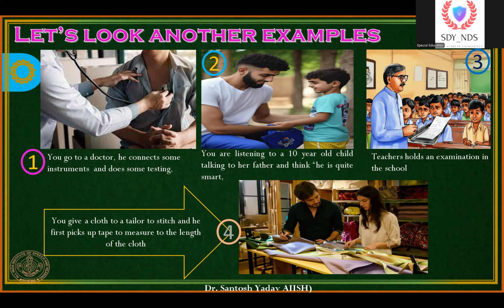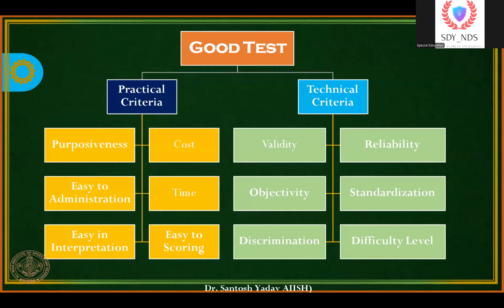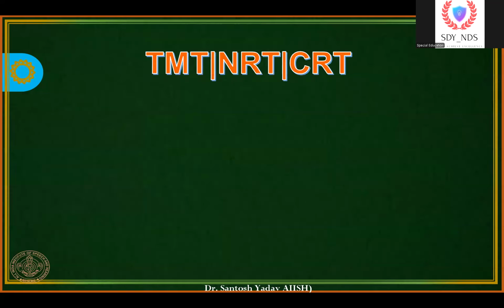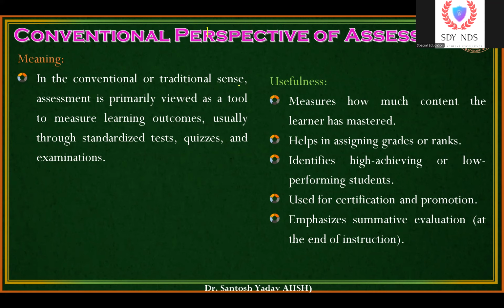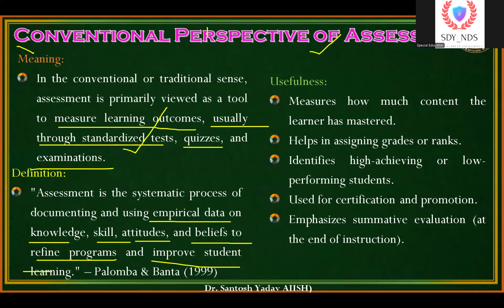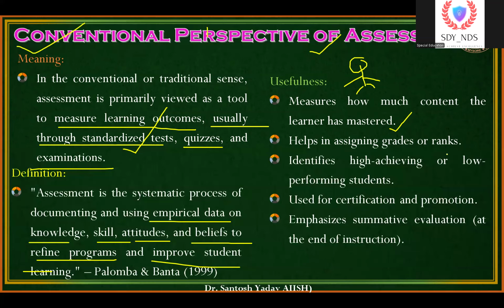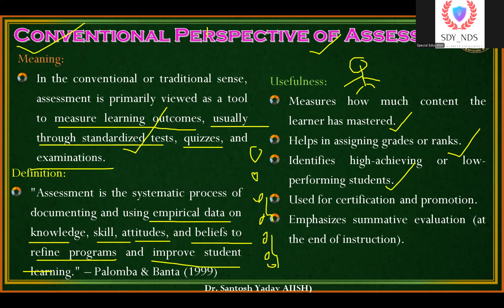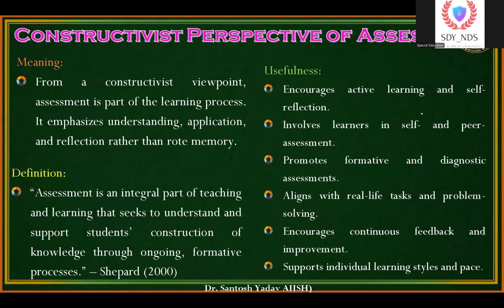Test, assessment, measurement evaluation